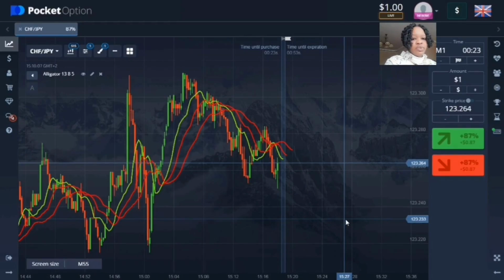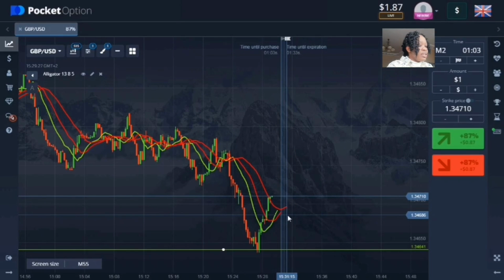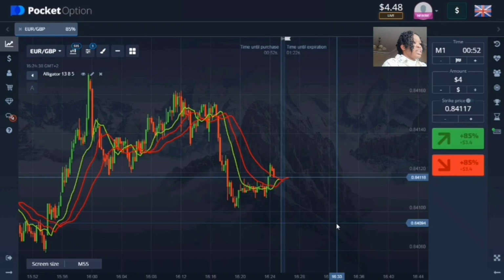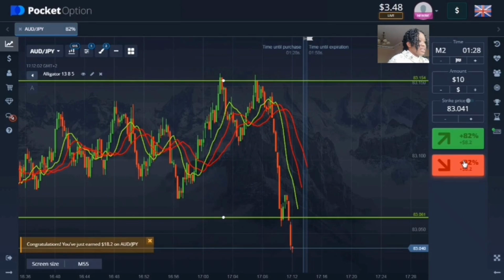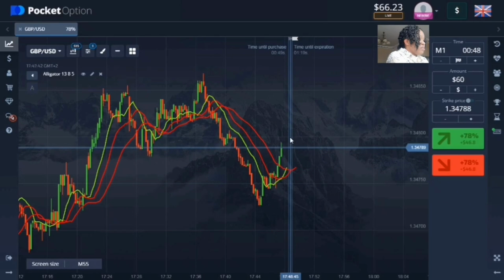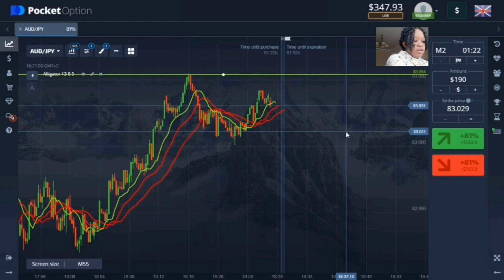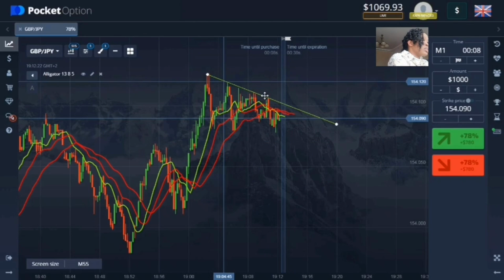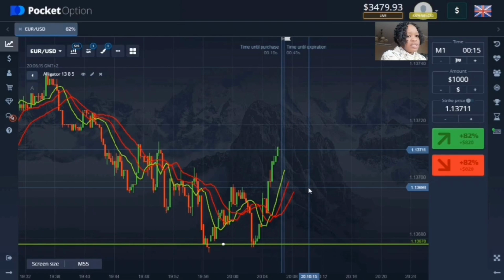ALLIGATOR INDICATOR BINARY OPTIONS TRADING STRATEGY $1 TO $3479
Hi everyone, my name is Alivia, this is my second youtube video, I'm a little nervous about shooting on camera, so I'm waiting for your support!

In this video I will show a very cool strategy for binary options based on the alligator indicator!

0:00 The ALLIGATOR INDICATOR
0:37 Join my money team and earn by trading on my signals
1:02 $1 - $1,87 (How to use the ALLIGATOR INDICATOR)
2:43 $1,87 - $2,74 trade
3:39 $2,74 - $4,48 trade
4:20 $4,48 - $7,88 trade
4:59 $7,88 - $13,48 trade
5:39 $13,48 - $21,68 trade
6:20 $21,68 - $37,88 trade
6:49 $37,88 - $66,23 trade
7:27 $66,23 - $113,03 trade
8:09 $113,03 - $194,03 trade
8:39 $194,03 - $347,93 trade
9:14 $347,93 - $619,93 trade
9:52 $619,93 - $1069,93 trade
10:37 $1069,93 - $1849,93 trade
11:02 $1849,93 - $2659,93 trade
11:49 $2659,93 - $3479,93 trade